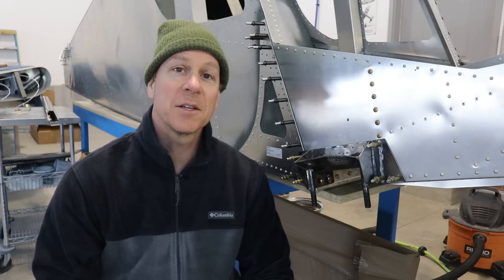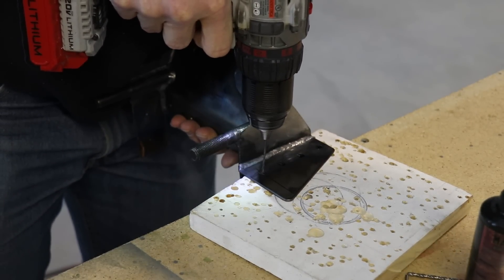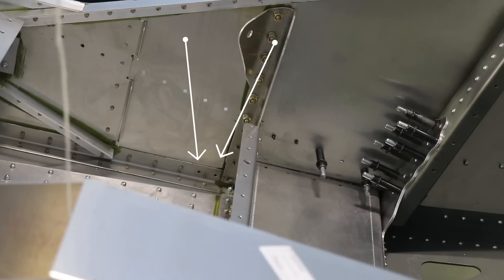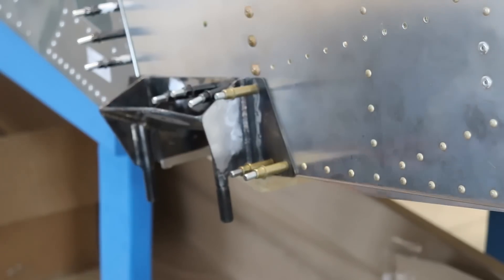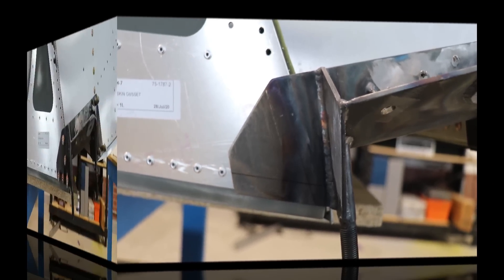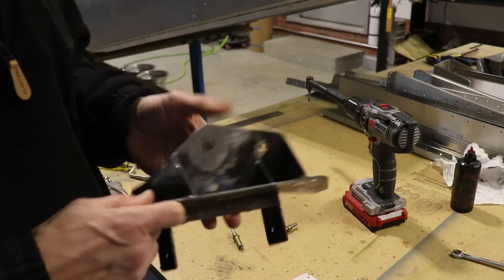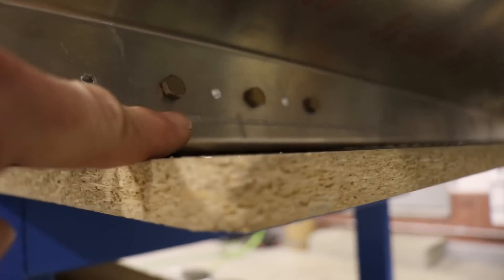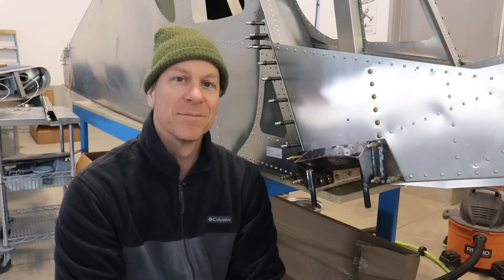Fitting the Steel Gear Brackets to the SUPER DUTY! (Ep33)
It's a simple task but it does take some time to do. Today we are match drilling the steel landing gear brackets to the airframe. Almost time to get this plane on it's gear!

Here's a link to my angle drill if you need one